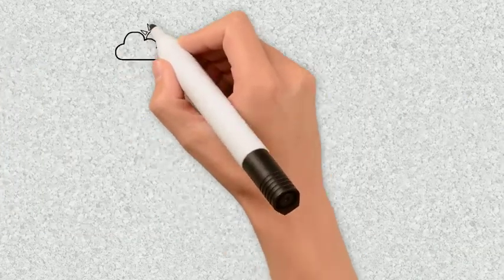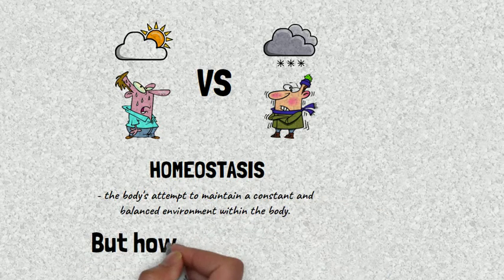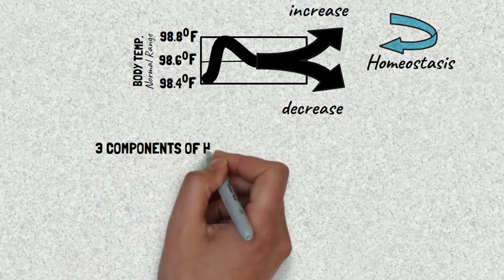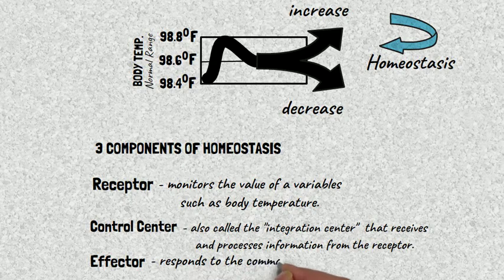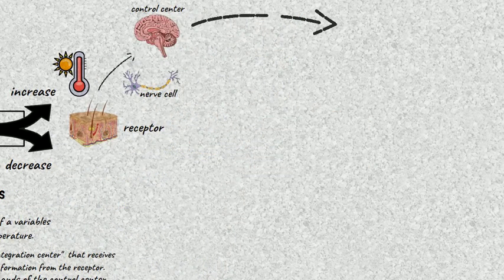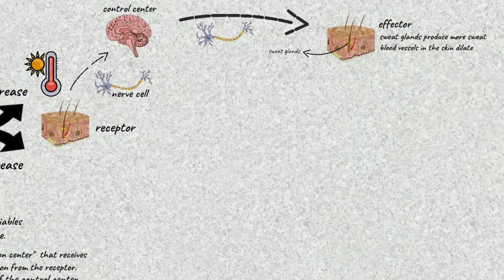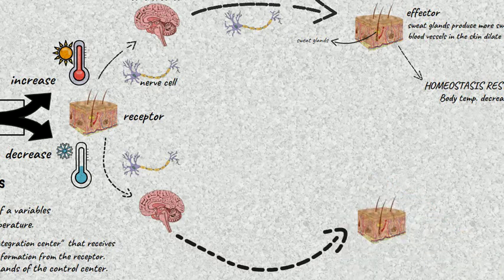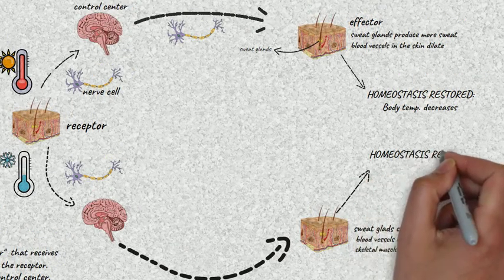Homeostasis | Just Aimie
Homeostasis is any self-regulating process by which an organism tends to maintain stability while adjusting to conditions that are best for its survival. ... The “stability” that the organism reaches is rarely around an exact point (such as the idealized human body temperature of 37 °C [98.6 °F]).

Homeostasis
What is homeostasis?
Importance of Homeostasis.